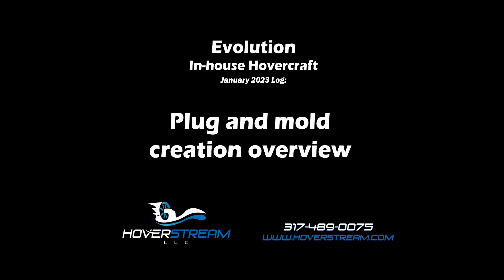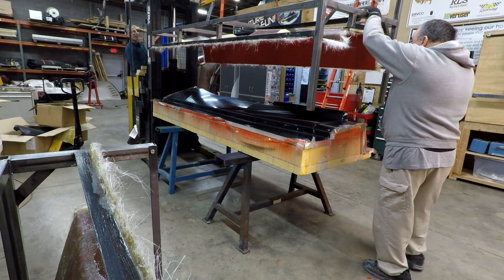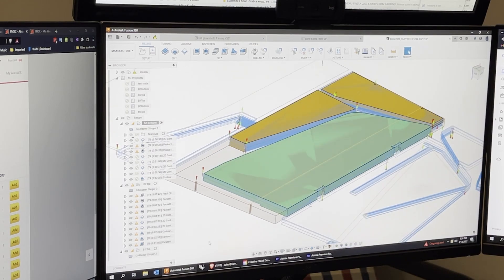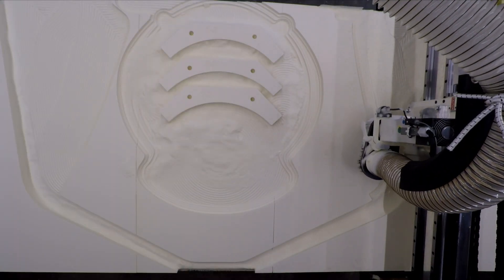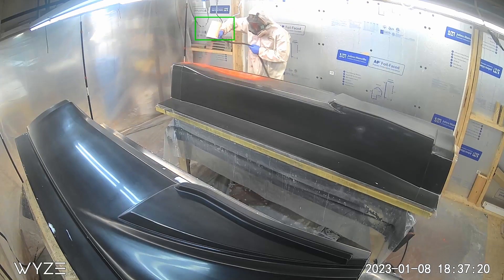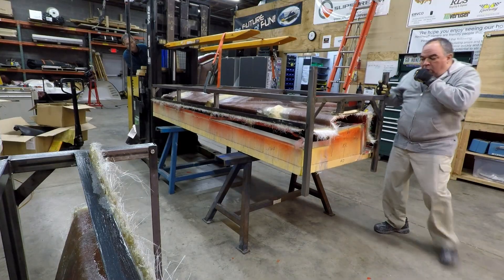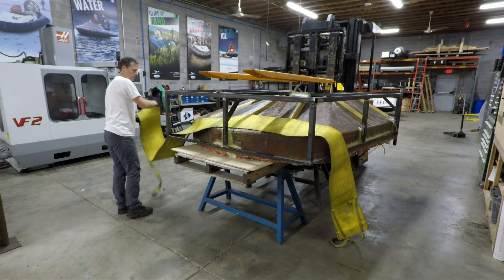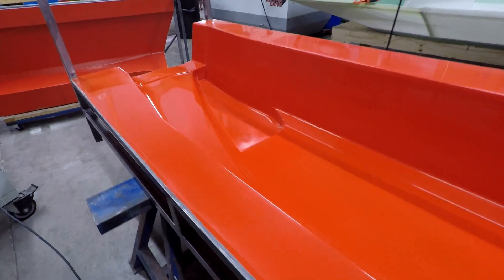Making Fiberglass Molds for the EVO Hovercraft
Here we show a general overview of the process we are using to create the many large fiberglass molds for the Evolution hovercraft.

Video sections:
0:00 Intro
0:24 Design
1:29 pain
2:34 Fiberglass
4:11 Metal frame